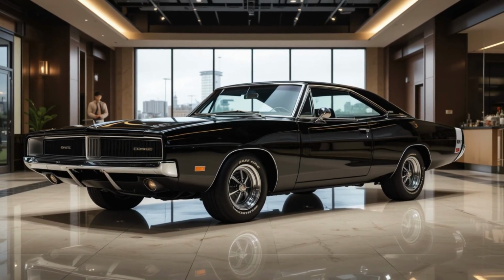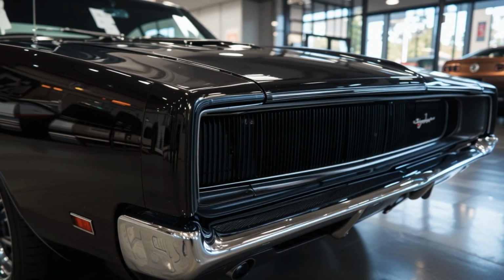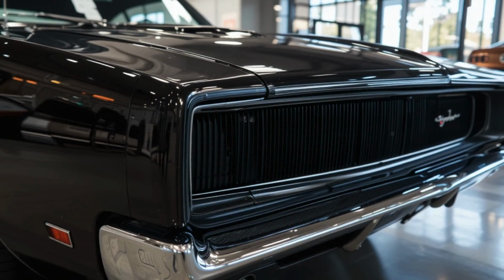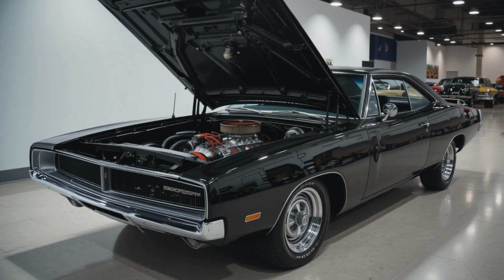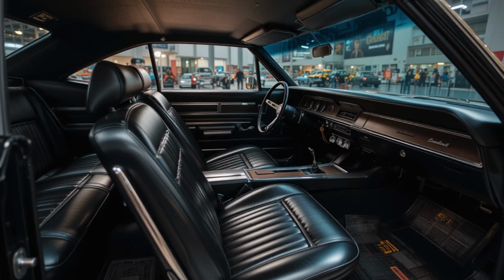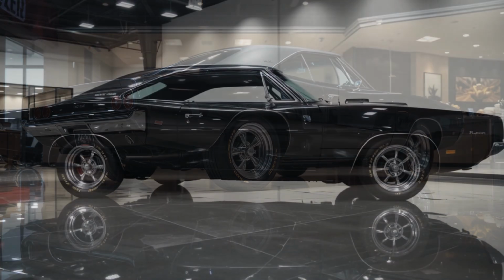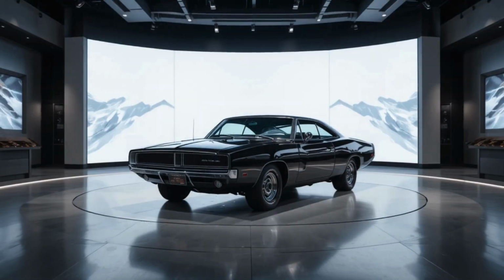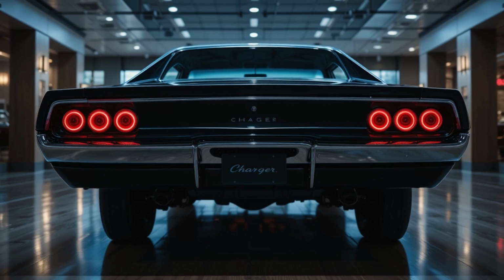1968 Dodge Charger – Classic Muscle Car Masterpiece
1968 Dodge Charger – Classic Muscle Car Masterpiece

"Join us as we take a detailed showroom tour of the legendary 1968 Dodge Charger, one of the most iconic muscle cars in automotive history. From its bold, aggressive exterior design to the powerful 440 Magnum V8 engine under the hood, this classic American muscle car has left an indelible mark on car culture. We explore the stunning metallic black restoration, highlighting key features like the hideaway headlights, signature taillights, and its timeless interior. Discover why the 1968 Dodge Charger remains a symbol of power, speed, and style, decades after it first hit the streets."